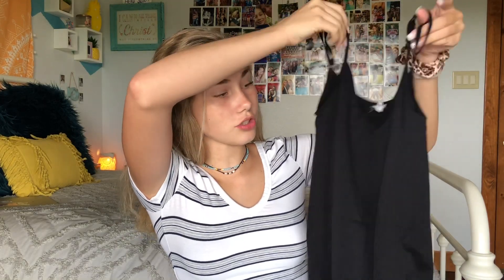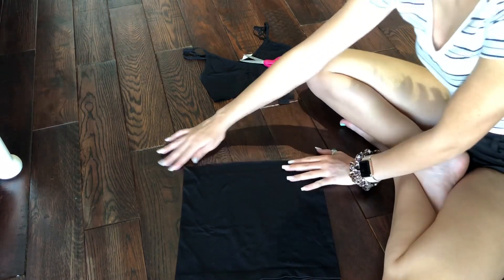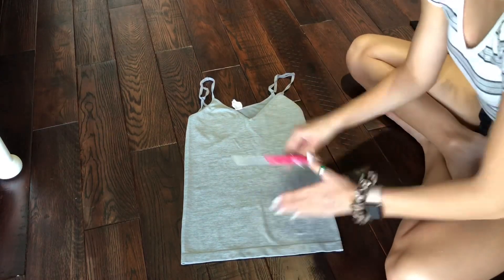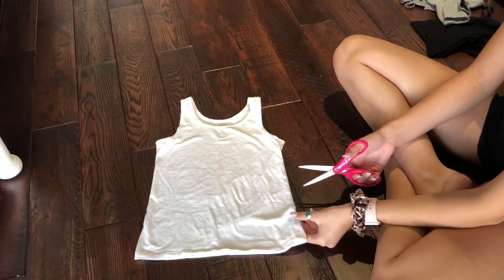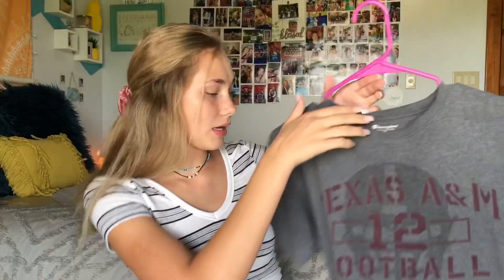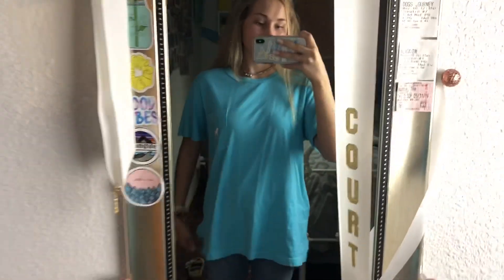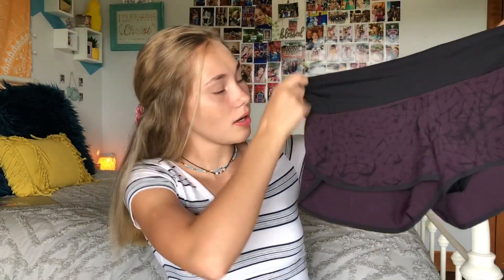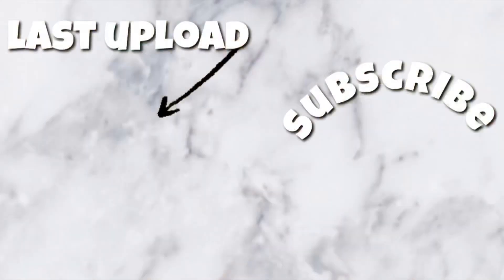THRIFT HAUL & FLIP TRY ON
Love y’all,
Schylar Brook 🧡